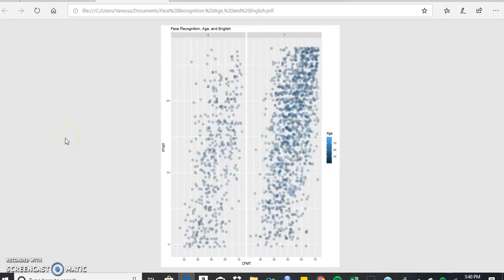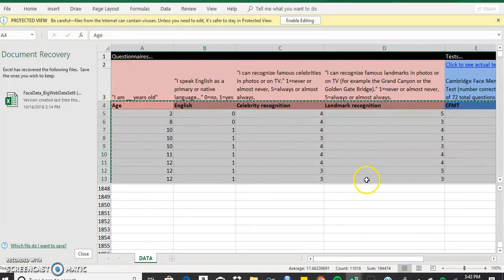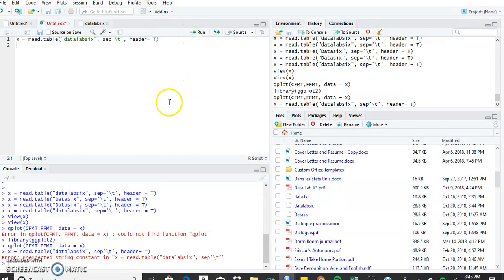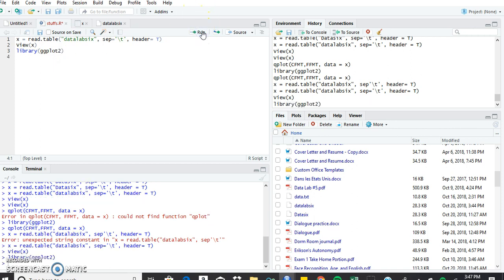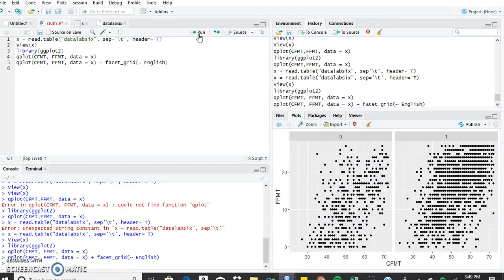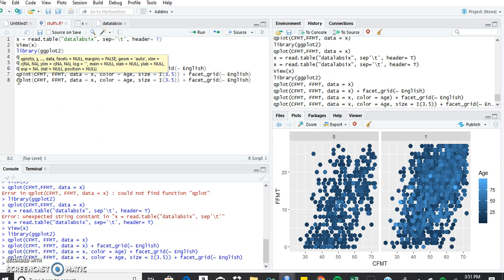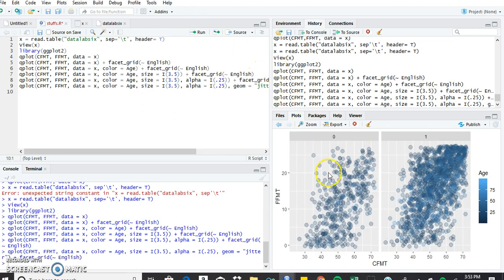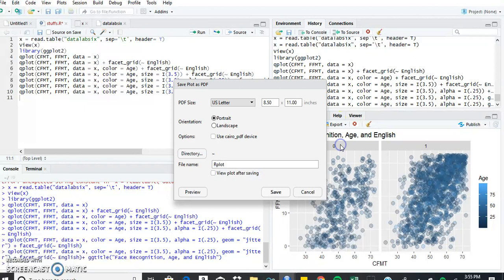How to Make a Dot Graph in R Studio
For PSYC 205 lab.